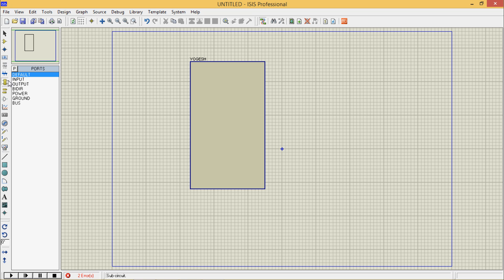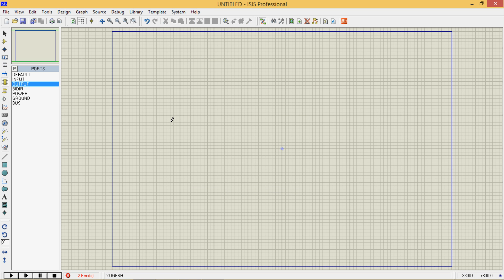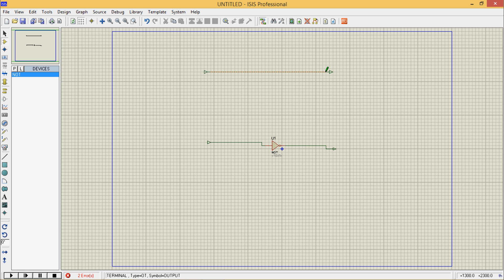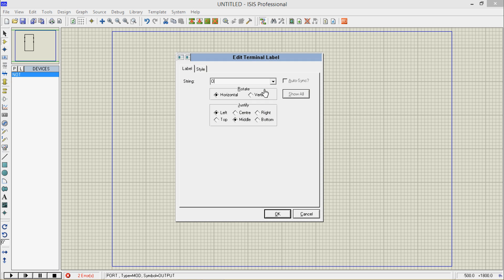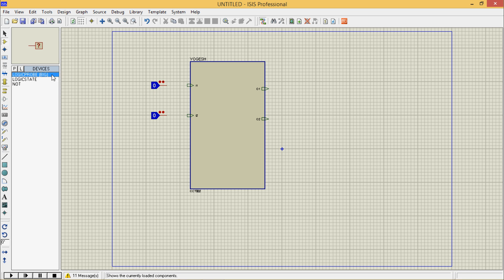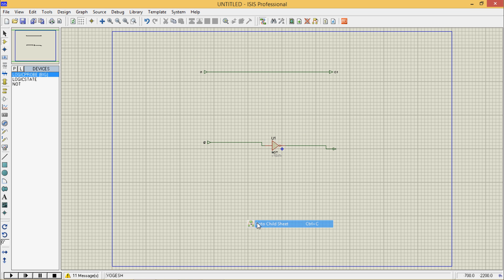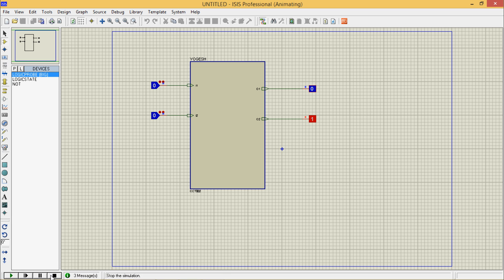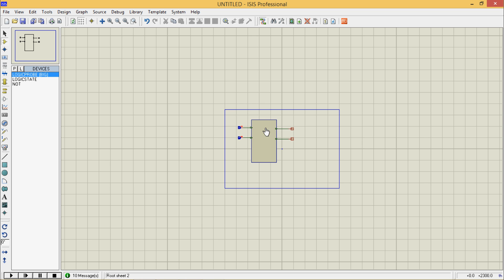Proteus tutorial 9 - Subcircuit mode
Proteus tutorial 9 - Subcircuit mode is the tutorial which will help you to for planning and managing big circuits on proteus with ease. the subcircuit mode will help you out to shrink the given circuit.